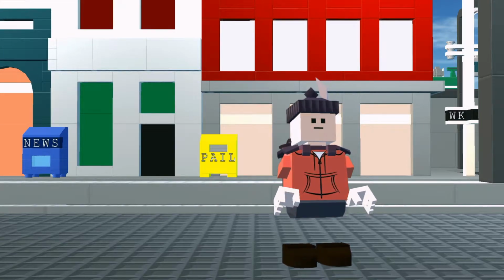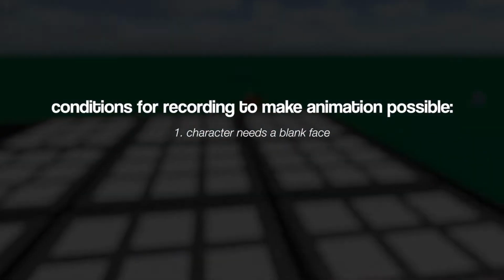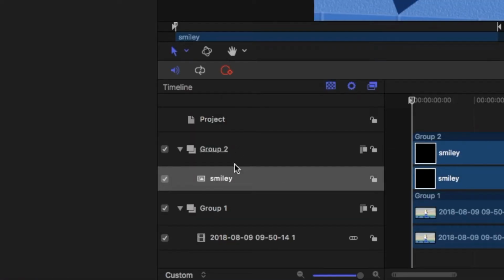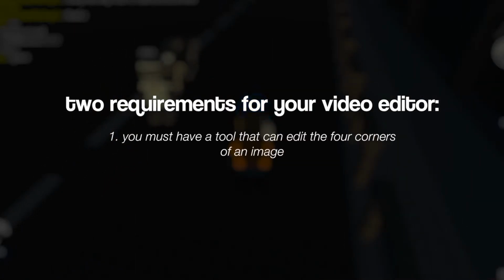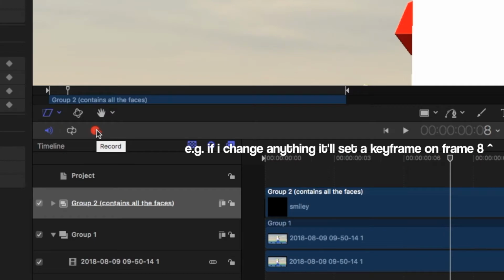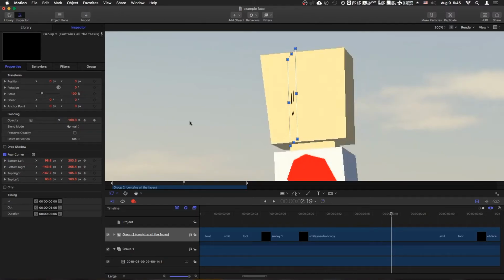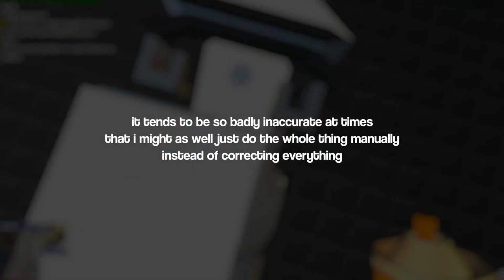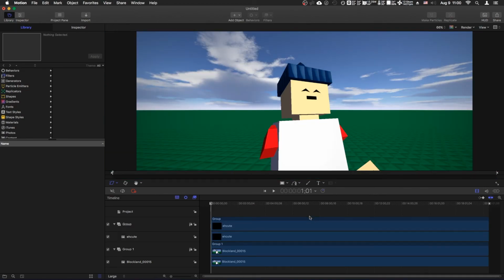cool blockland videos 3: face animation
The long-awaited tutorial on how to animate faces in Blockland!